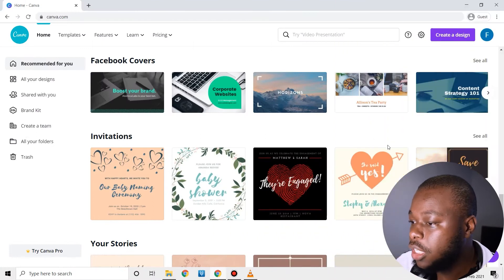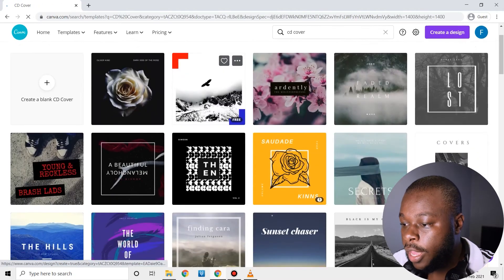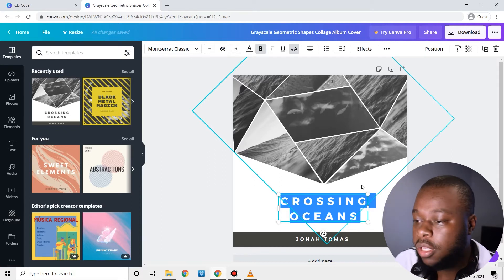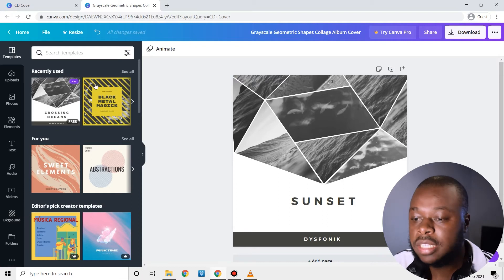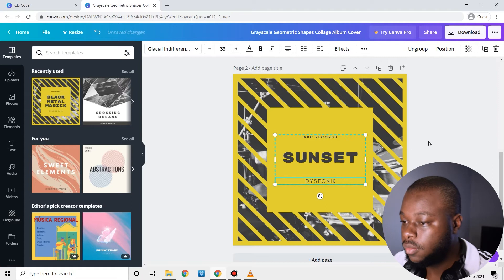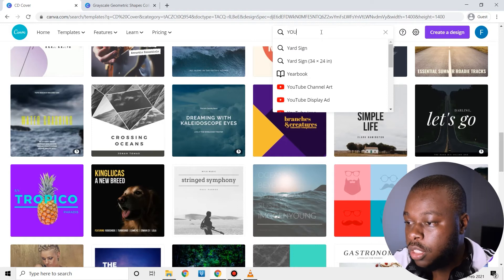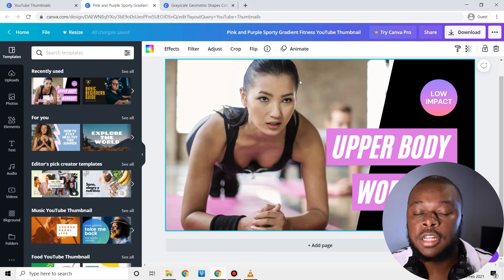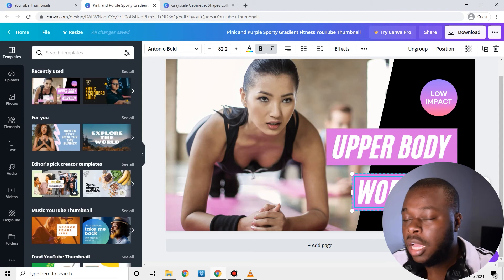How To Make Cd Covers & YT Thumbnails || Easiest & Fastest Way in 2021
How To Make Cd Covers and YouTube Thumbnails the easiest and fastest way in 2021 using canva website

Comment with other easier ways to design album arts and thumbnails below.

If you are struggling with the purchase method;

Softwares used in the making of the tutorial videos:
 - FL Studio for beat making (Music production)
 - Bandicam for screen recording
 - Wondershare Filmora‎ for video editing